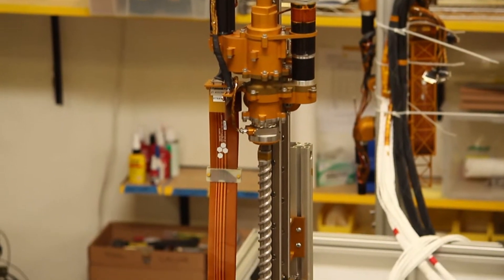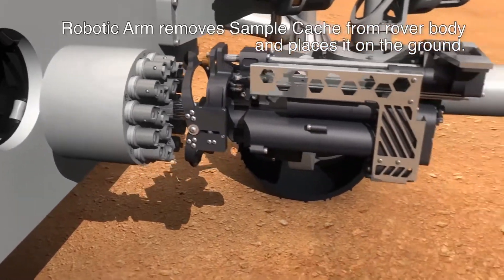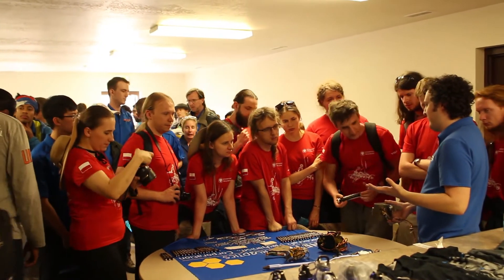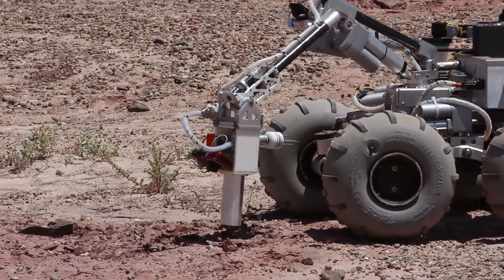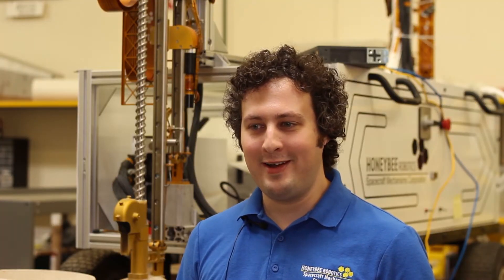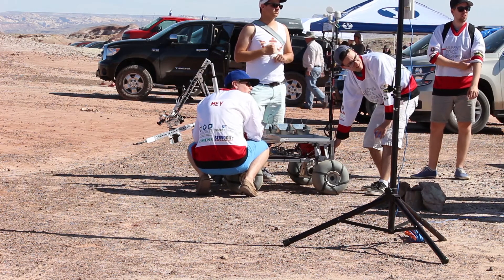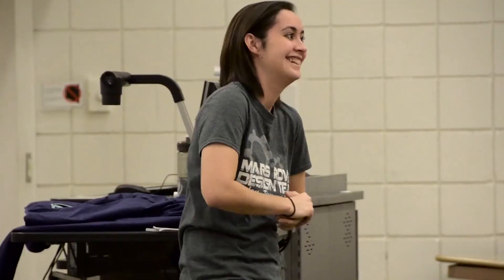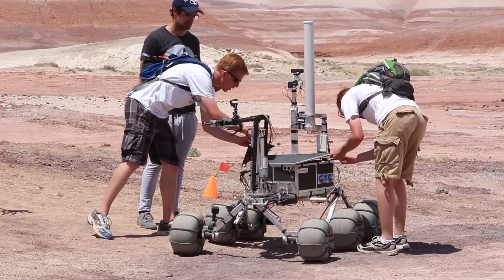An Engineer’s Advice for University Rover Challenge Teams, Featuring Honeybee Robotics’ Cody Hyman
Honeybee Robotics Senior Electrical Engineer Cody Hyman attended Protocase’s Industry Meet & Greet last year at URC 2017. Cody provided feedback to student teams at the event and gave design advice for future robotics development.

In this video, Cody highlights his experience returning to URC as an alumnus of the competition, and provides key high-level advice for teams designing Mars Rovers for URC 2018.

Protocase is proud to be a major sponsor of the University Rover Challenge!